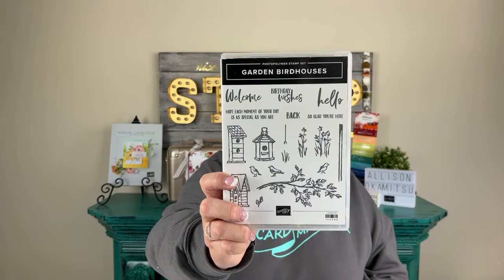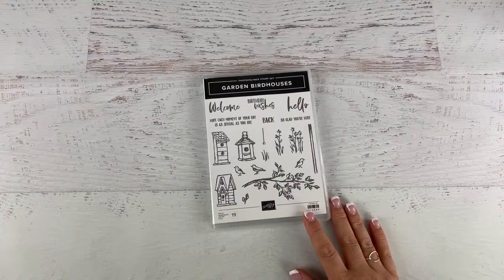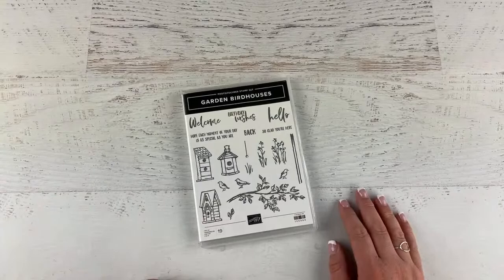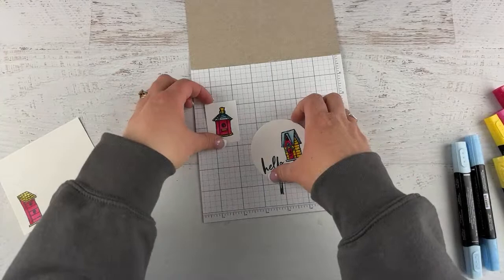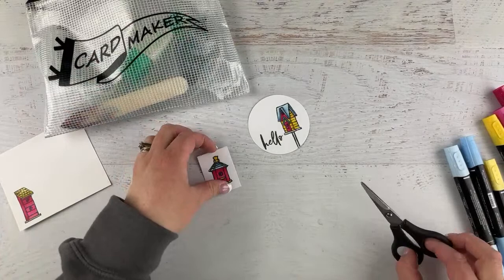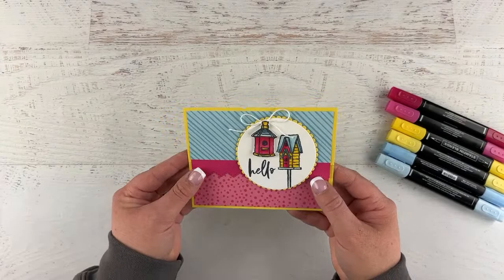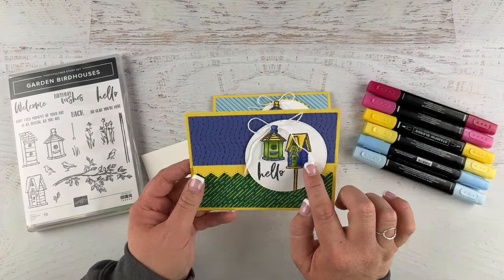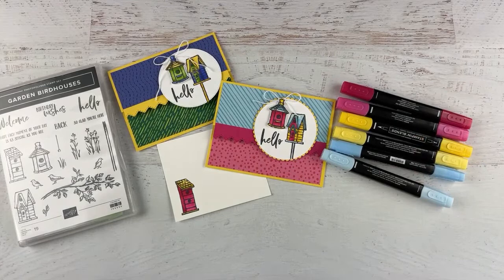🔴 How to make a FUN FOLD card | Pocket Fun Fold Card | Stampin’ Up! Garden Birdhouses Stamp Set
Join Canadian Stampin' Up! Demonstrator, Allison Okamitsu from NicePeopleStamp.com for an awesome pocket FUN FOLD card!

• Flowers & More 12" X 12" (30.5 X 30.5 Cm) Host Designer Series Paper [160802]